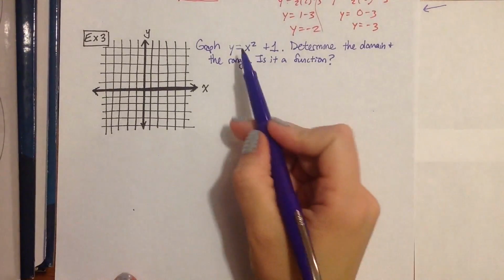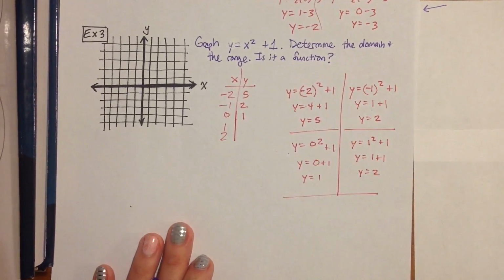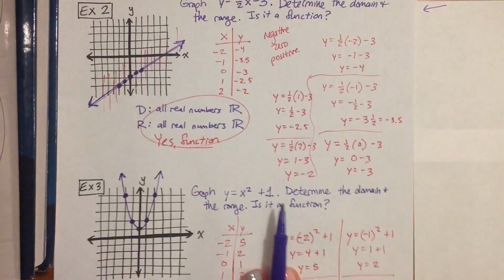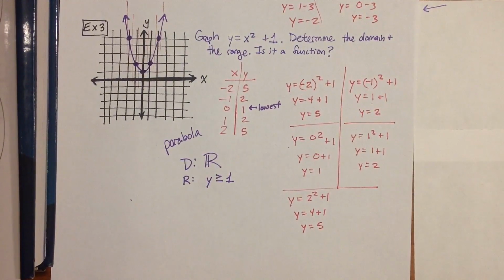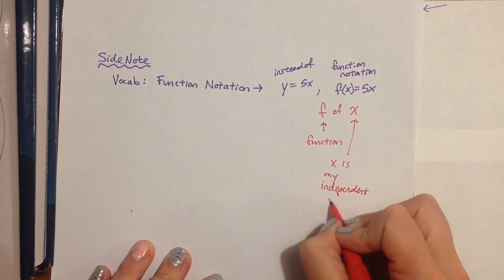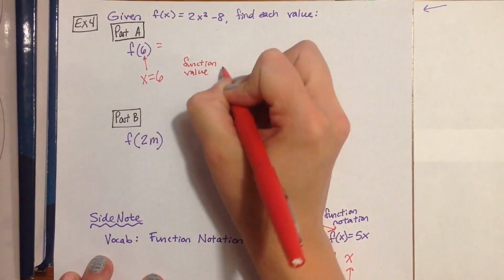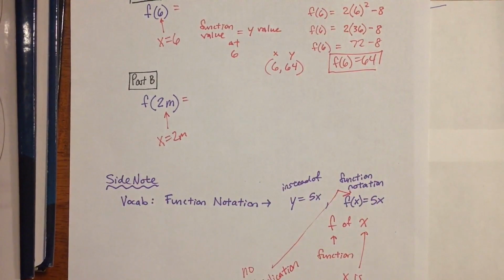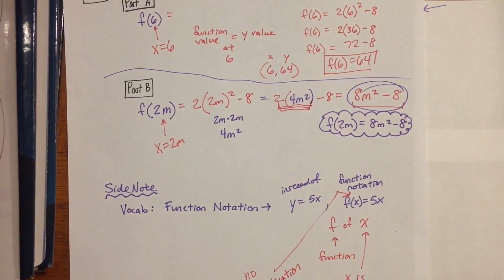Alg 2 Ch 2 Sect 1 Part 2 of 2